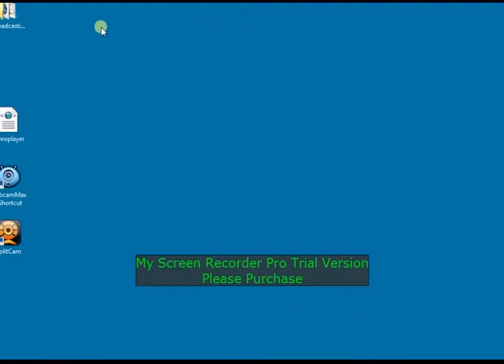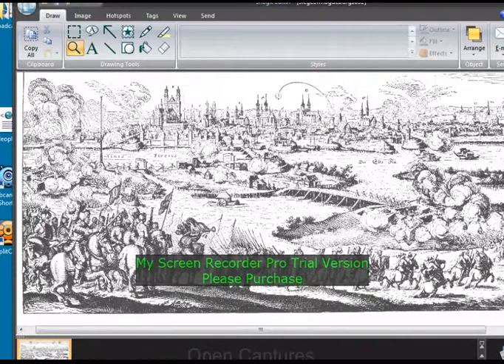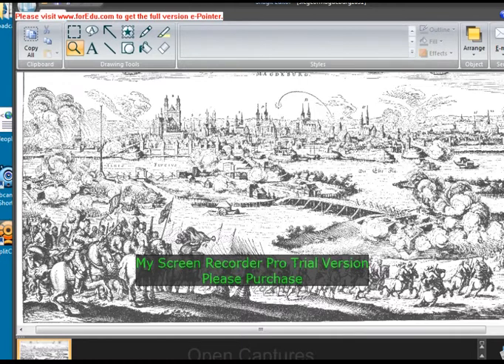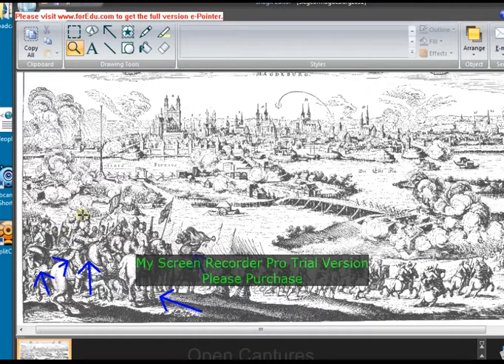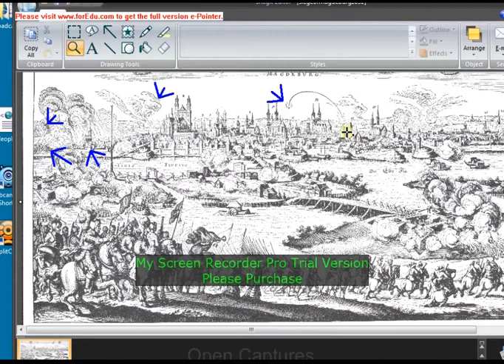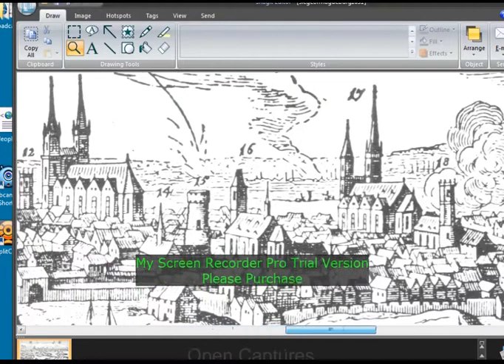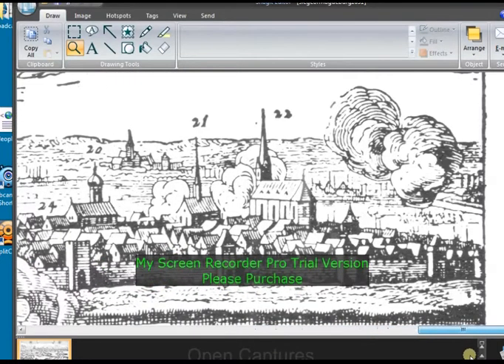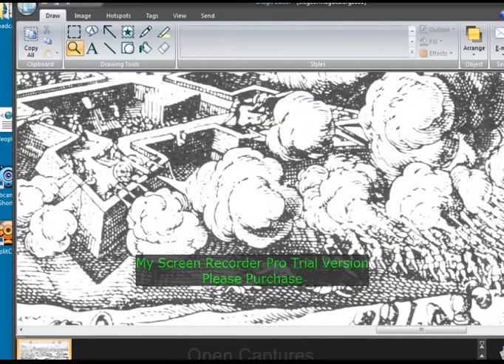Siege of Magdeburg Photo Analysis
Lithograph with voice over photo analysis of what the artist created... very interesting.